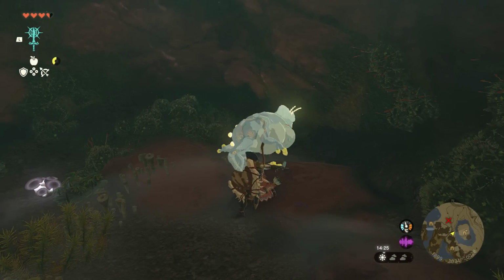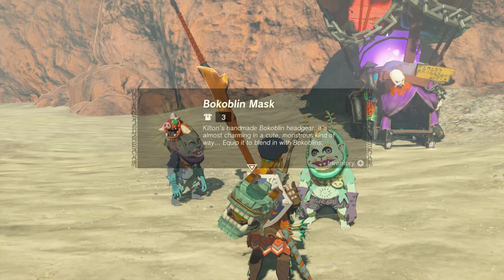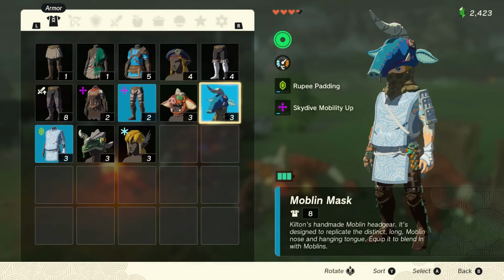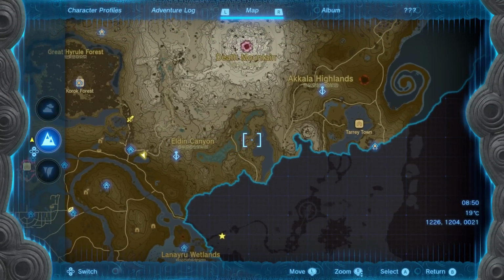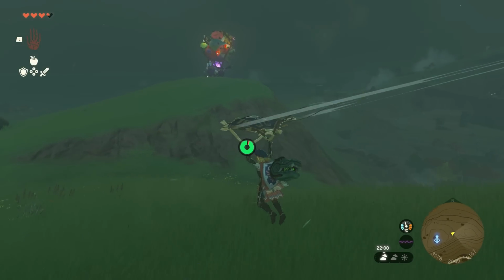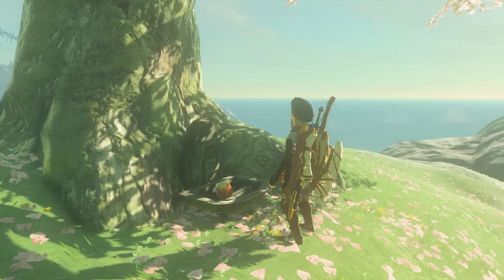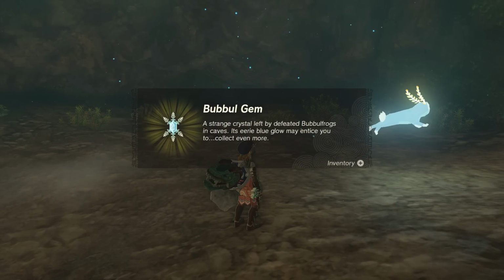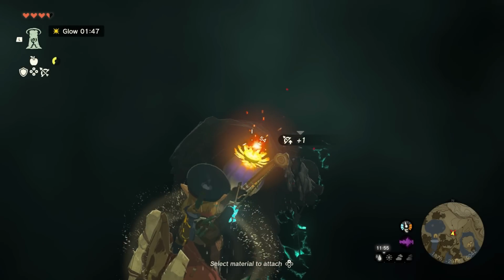Easy FAST Bubbul Gems & Best Armor Set Unlock - Bubbulfrog Cave Quest Guide - Tears of the Kingdom!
How to easily & quickly get all the Bubbul Gems you need & more! Enjoy!

Monster Hunter Rise Sunbreak gameplay is here but for now we look at new the Legend of Zelda Tears of the Kingdom and Legend of Zelda Tears of the Kingdom gameplay with this best Tears of the Kingdom guide so you can best save Hyrule once more! Tears of the Kingdom Cave Caves Guide Tears of the Kingdom Bubbulfrog Bubbul Gem farm location fast guide Tears of the Kingdom Mystic Armor Set Bokoblin Mask Lizalfos Mask Moblin Mask Tears of the Kingdom Bubbul Gem quest guide location Tears of the Kingdom Bomb Flower farm Tears of the Kingdom Sakura Tree Shrine Tears of the Kingdom Koltin quest location Tears of the Kingdom Hearty Truffle Food Tears of the Kingdom Like Like Likes Chest!